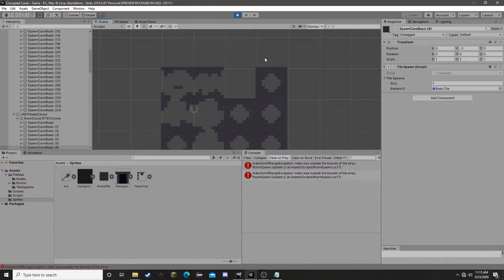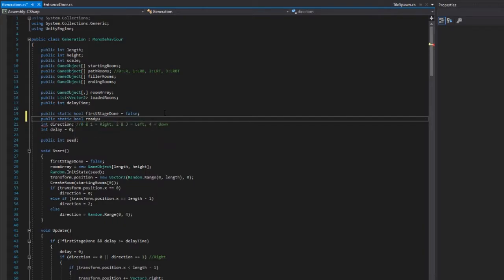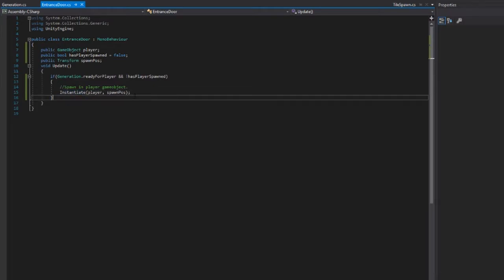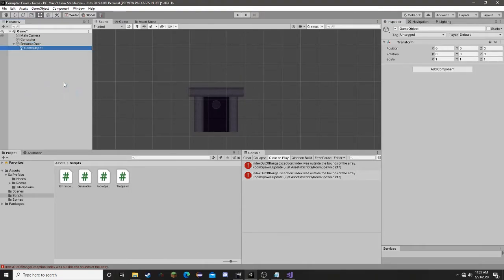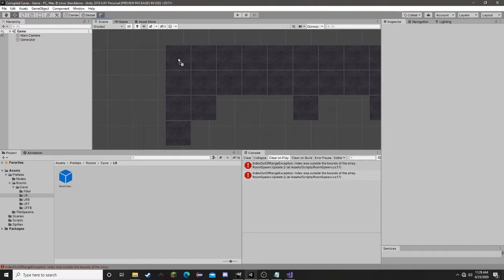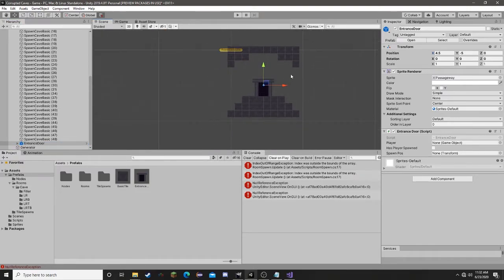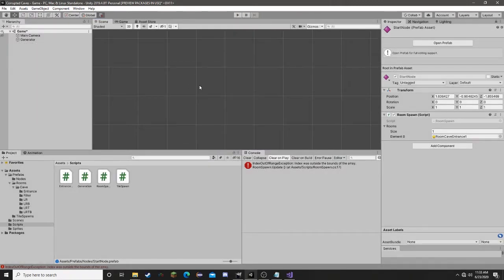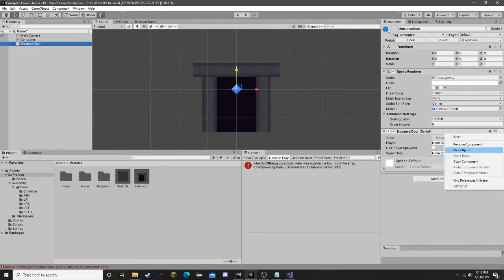Unity 2D Tutorial: Spelunky-Style Game Ep3: Entrance and Exit Rooms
In addition to completing the entrance and exit rooms we also work on scripts for the doors, add a background, and also a boarder around the map so that the player cannot escape.

Epic Backround Music!